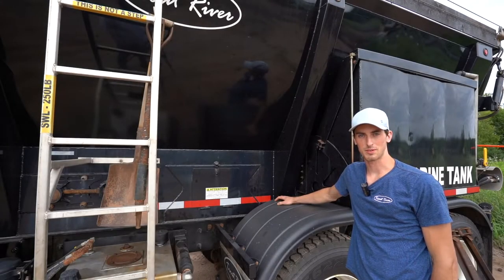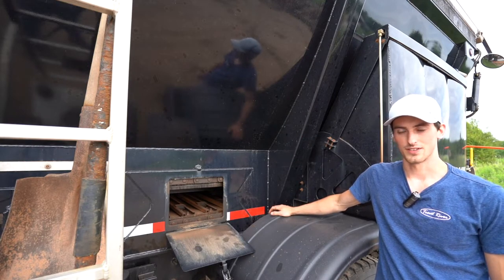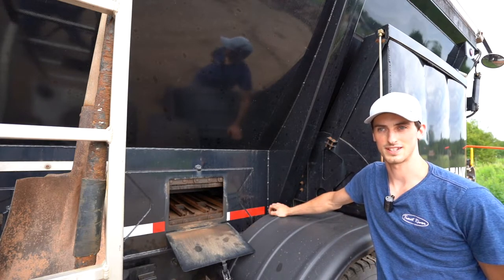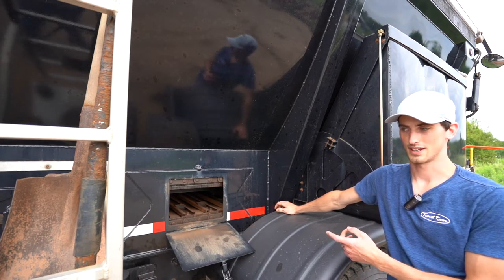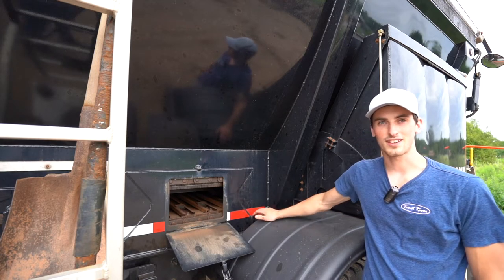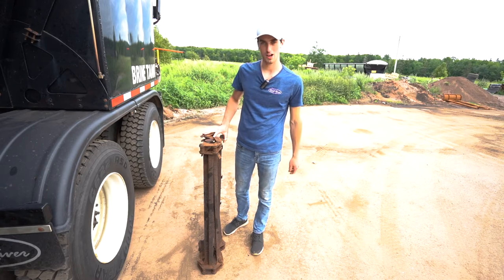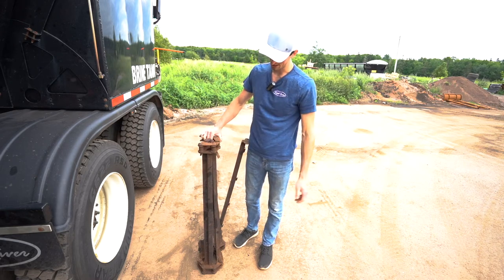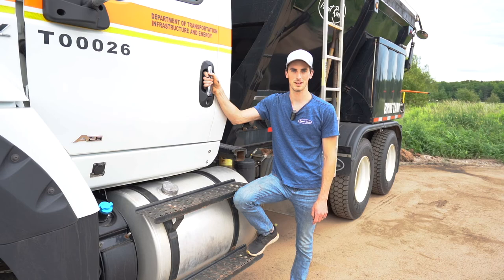Trout River Tip Of The Week||Chain Inspection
On this week's tip Luke shows what to look for when inspection your chain!